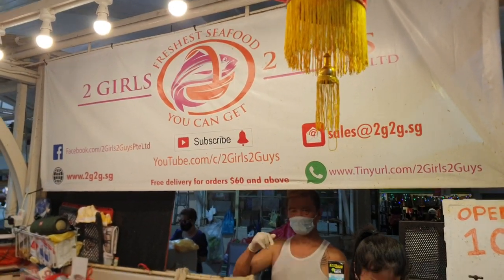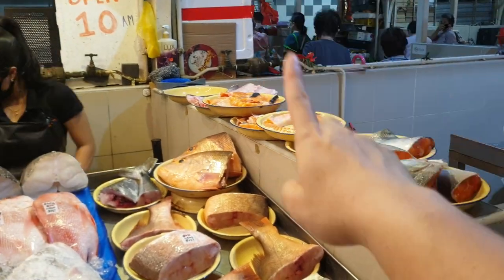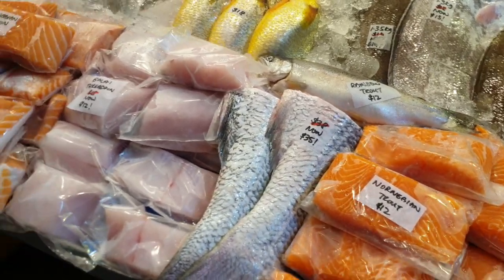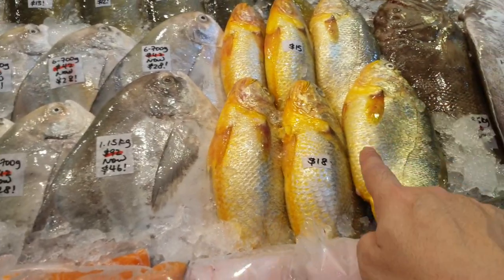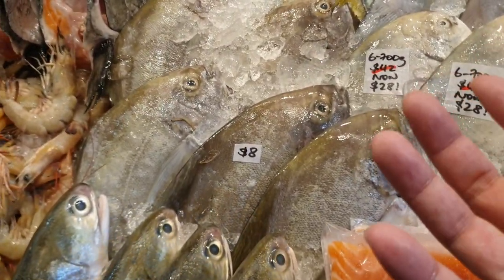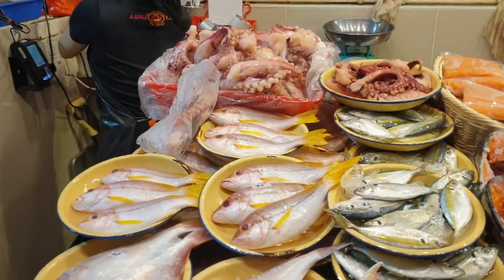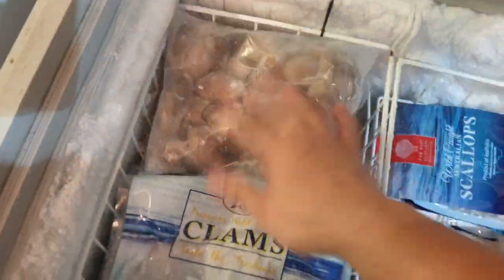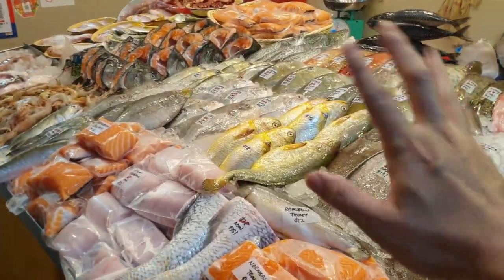Bakkafrost and King Salmon heads are here! (22nd April 2021 Thurs)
22nd April 2021 Thursday Store Update.

Purchase $60 today and you can buy up to 1kg of sotong for only $10/kg (usually $18/kg)